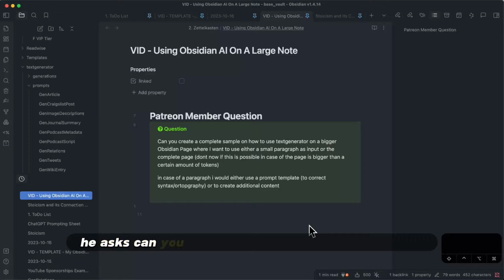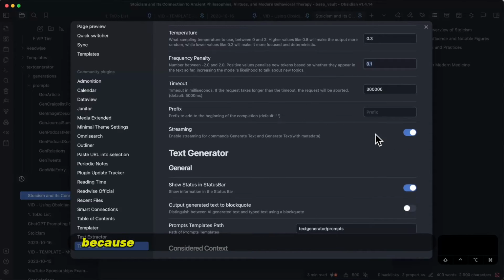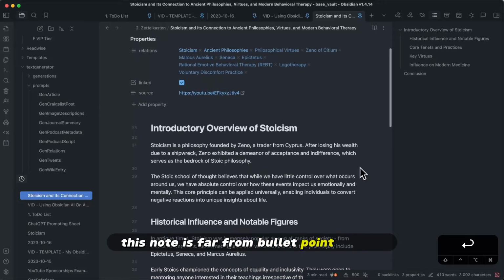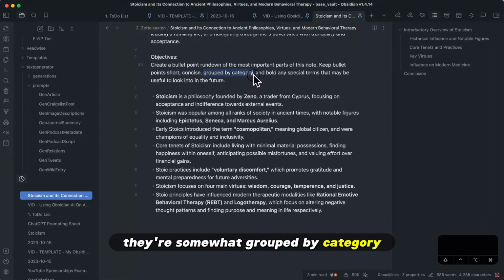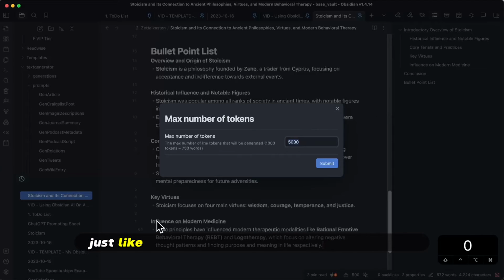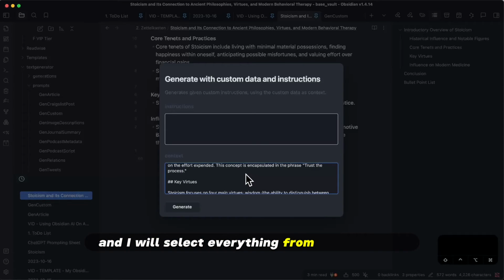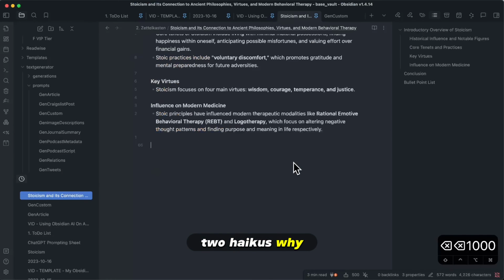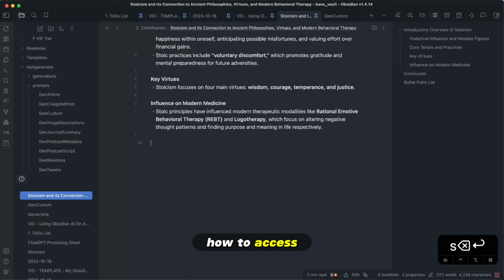Handling Obsidian AI Text Generator for Notes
Discord community, where I and others will answer all of your questions
X/Twitter, where I post daily with reminders for you to stay on track to success and improving your life

🚀 Key Highlights: 🚀
0:00 - Introduction
0:05 - Patreon Member's Question
0:25 - Using Obsidian AI on a Large Note
0:57 - Text Generator Settings
3:12 - Using Default Generator for Text Generation
4:12 - Example 1: Creating a Bullet Point List with AI
7:54 - Using a Template for Text Generation
9:54 - Example 2: Generating Haikus with AI
11:50 - Example 3: Generating a Song with AI
12:55 - Conclusion and Outro

📝 Detailed Description: 📝
In this tutorial video, we delve into the world of AI text generation using Obsidian AI. We explore how to use a prompt template for syntax and orthography correction and to create additional content.

We use a note on stoicism as an example and show how to generate text using the built-in generator and custom templates. We also discuss the importance of setting the correct text generator settings and how to hotkey generation to specific buttons.

The video also covers how to use the default generator and a custom-made template for text generation. We demonstrate how to use the AI to create a bullet point rundown of the most important parts of a note and how to generate haikus and even a song that sounds like a Bon Jovi creation!

Join us as we explore the limitless capabilities of AI text generation in Obsidian AI.